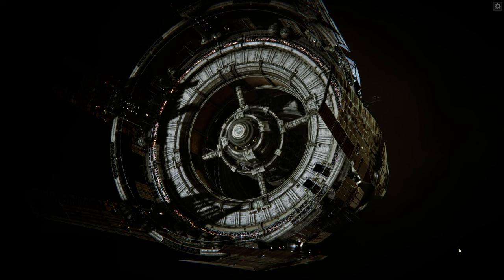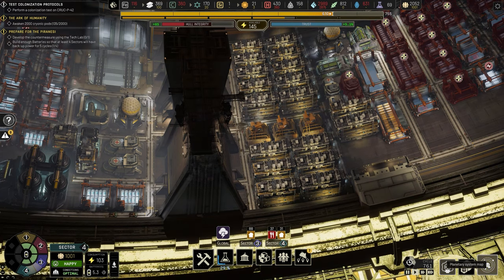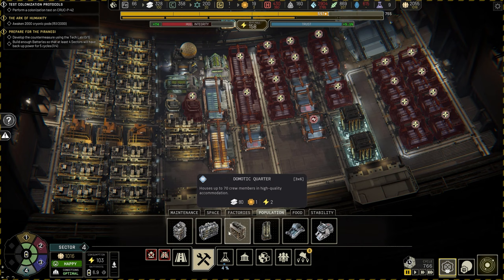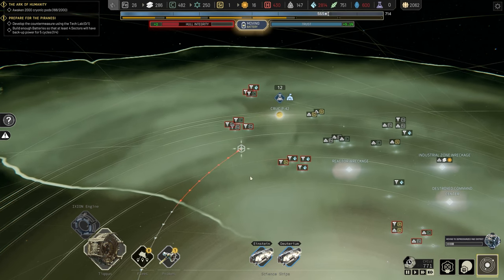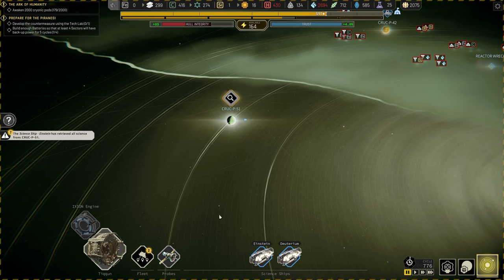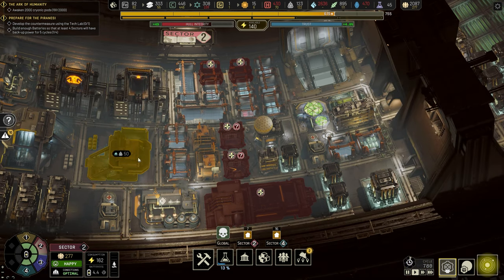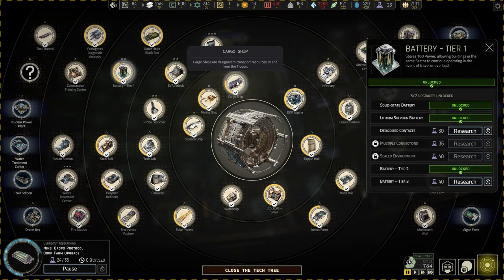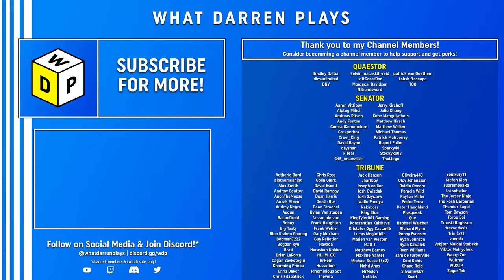ESCAPE VELOCITY! - Let's Play IXION - [PART 19] - Sci Fi City Builder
IXION is a city-builder survival game similar to Frostpunk. In this gameplay series I'm showing how to guide you on the basics of settlement management, resources, and survival and to uncover the mystery of what happened to Earth.